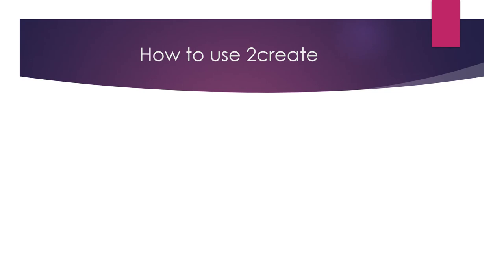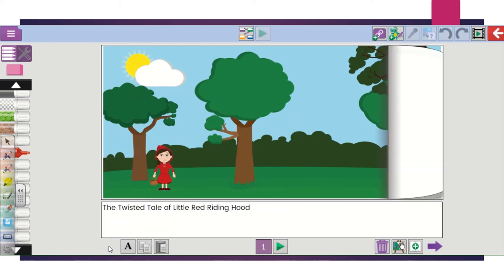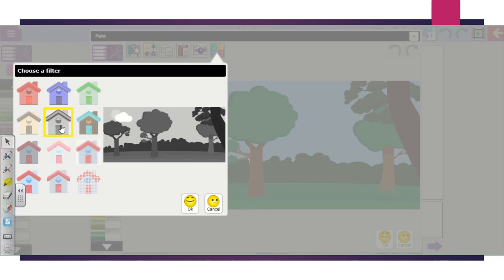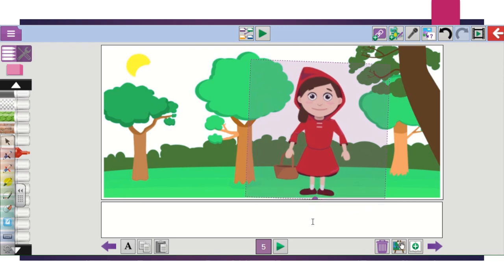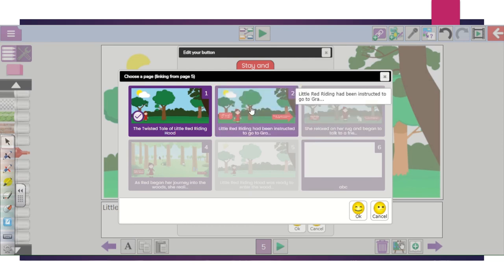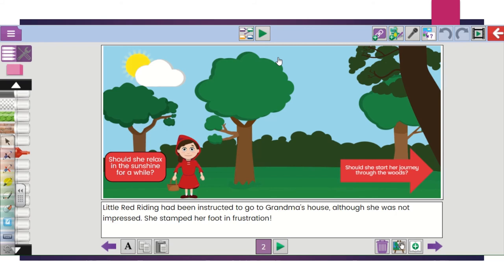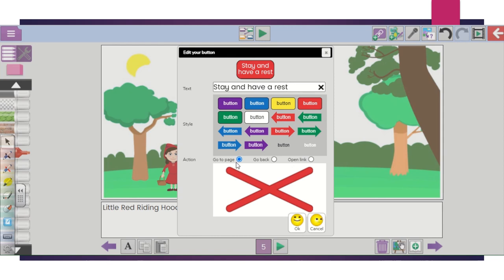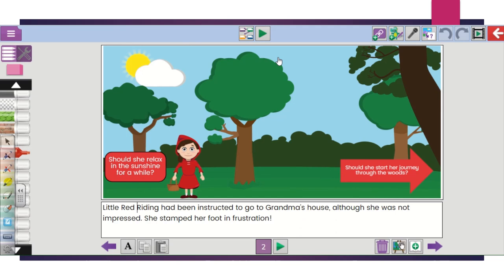Year 6 18 1 21 Computing How to use 2create video